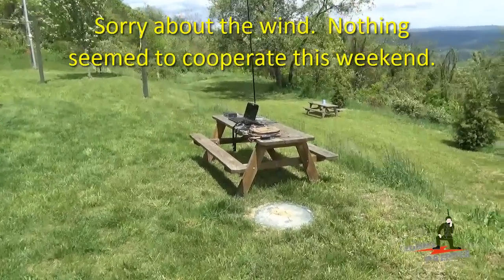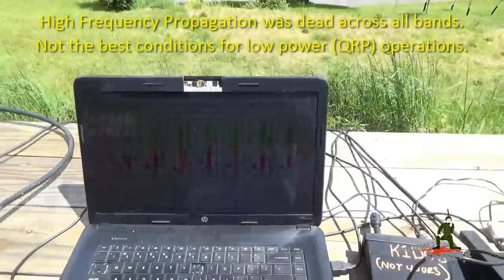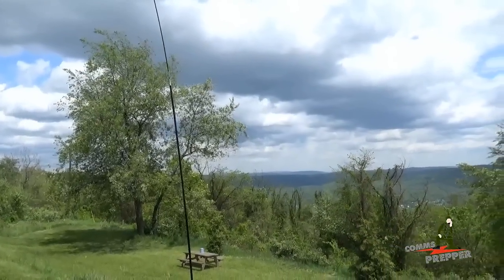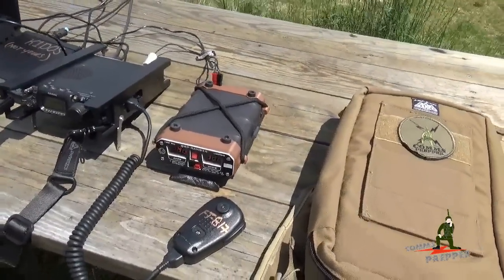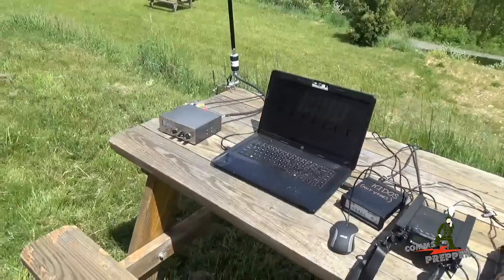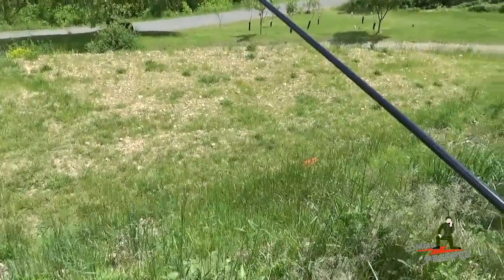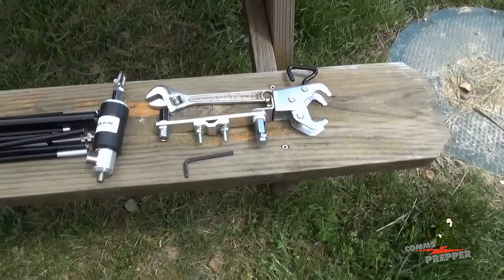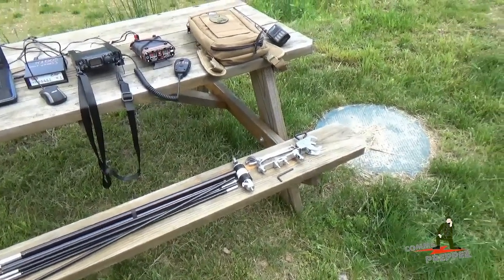Chameleon Antenna's MPAS Antenna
Video showing the Chameleon MPAS antenna setup.  Sorry for the high wind noise.